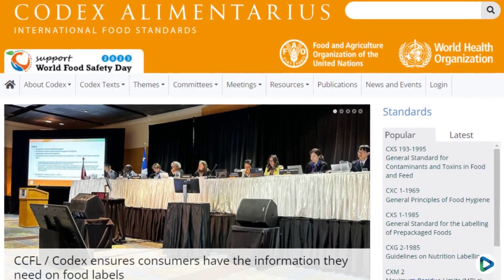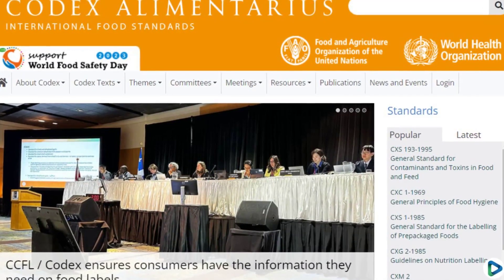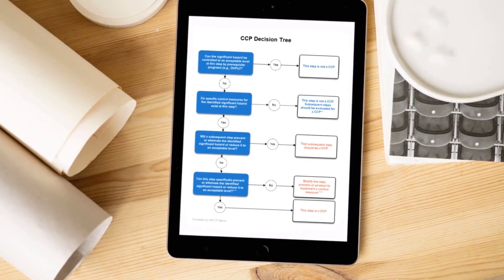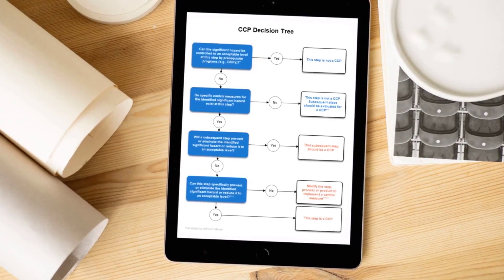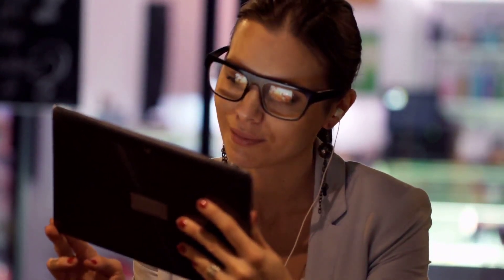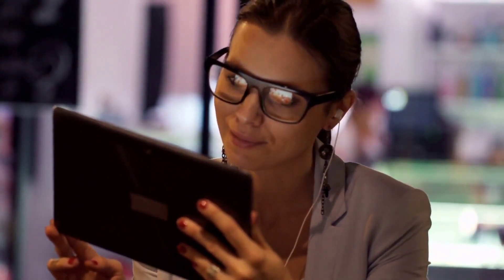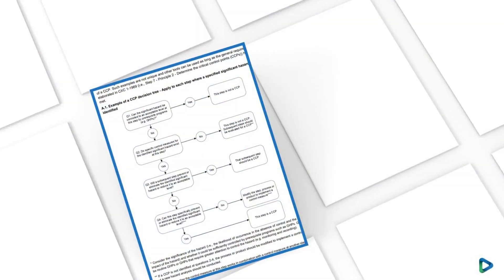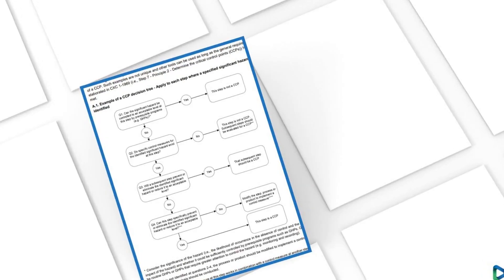Using the Codex CCP Decision Tree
In this video, we discuss the revised CCP Decision Tree adopted by Codex to help food businesses identify critical control points (CCPs) to minimize food safety risks.